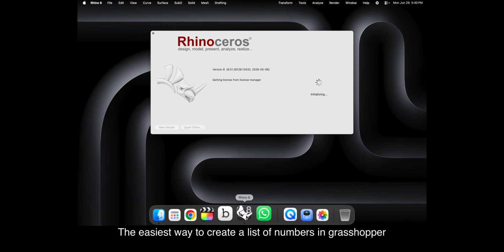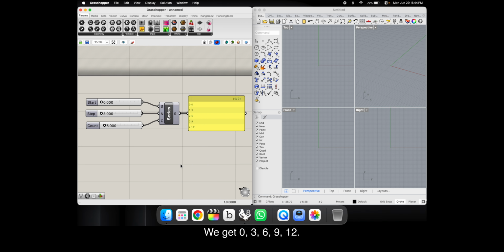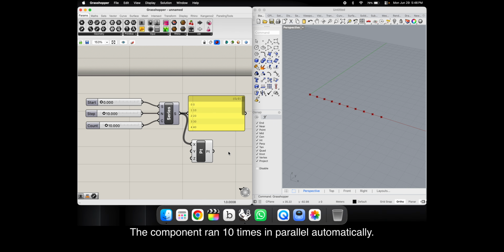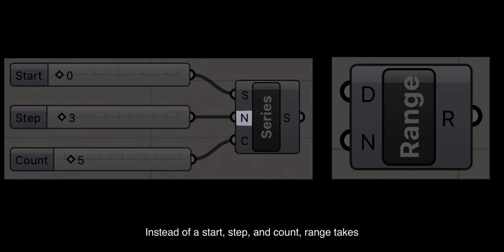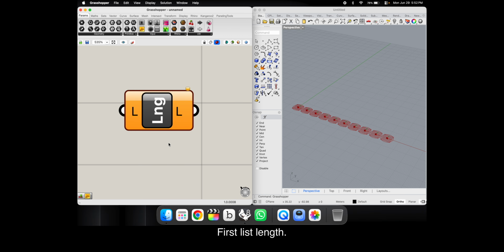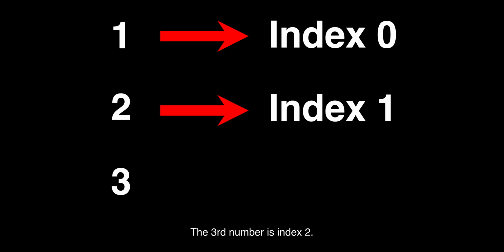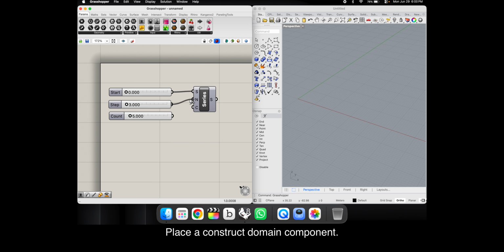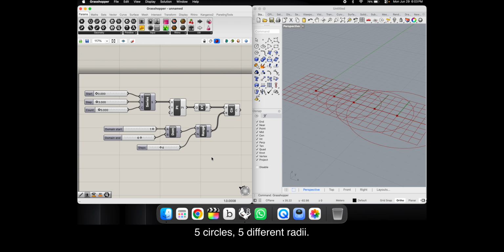Day 05 | Grasshopper Lists Explained — Series Component, Multiple Points &Circles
Day 5 is where Grasshopper stops feeling like "a more complicated Rhino" and starts feeling like
a SUPERPOWER. Because today you learn LISTS.

In Grasshopper, you don't have to draw objects one at a time. You give the system a LIST of
values and it runs every component on the ENTIRE LIST simultaneously. Ten items in the list?
Ten outputs. One hundred items? One hundred outputs. Same definition. Same one connection.

What you will learn:
What a list is in Grasshopper — how data is always stored in collections
The Series component — generating a sequence of numbers (Start, Step, Count)
Connecting a list to Construct Point to generate multiple points instantly
Why one Circle component produces 50 circles when given 50 center points
The Range component — evenly distributed numbers in a domain
List Length, List Item components — reading and accessing list contents
The Panel technique for visualizing list data

This is the moment the real power of parametric design becomes clear. Instead of manually
placing 50 circles, you define the rule once and get 50 circles from one component.

Architecture applications: Generating entire column grids from one definition, creating rows of
windows, distributing structural nodes, generating floor-plate series.